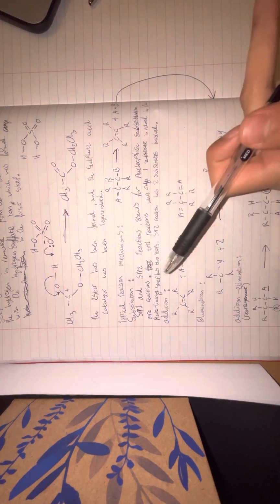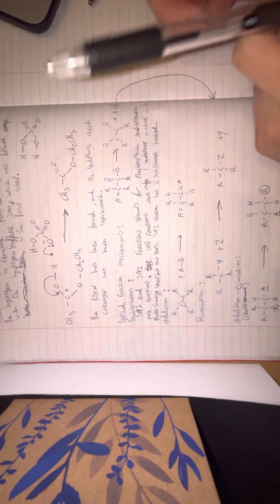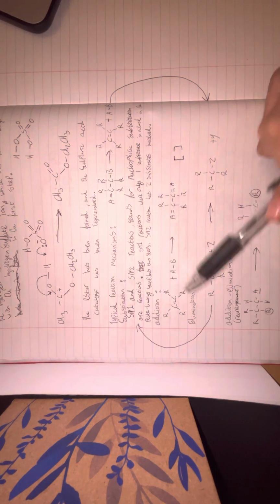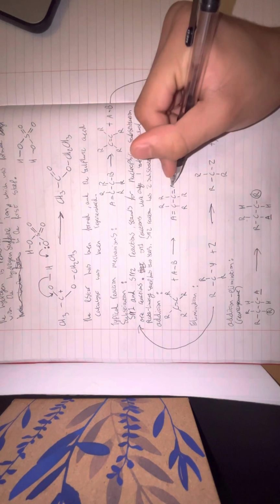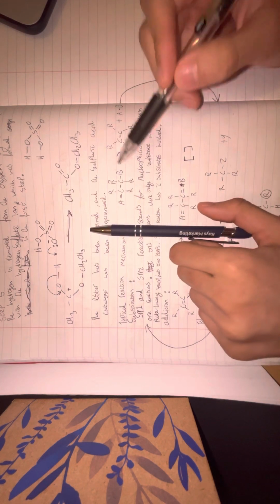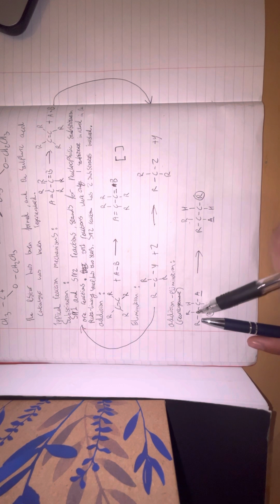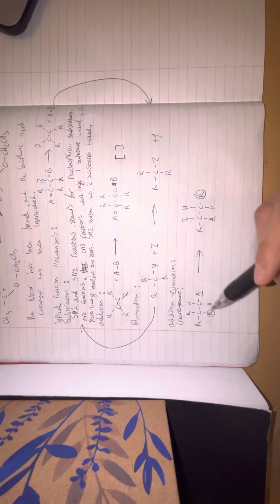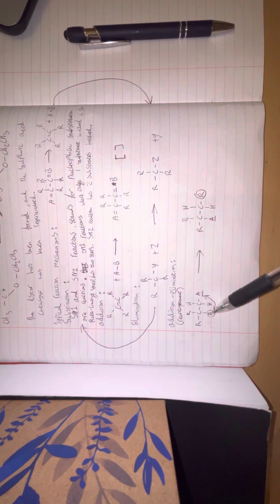Analysis of reaction mechanisms